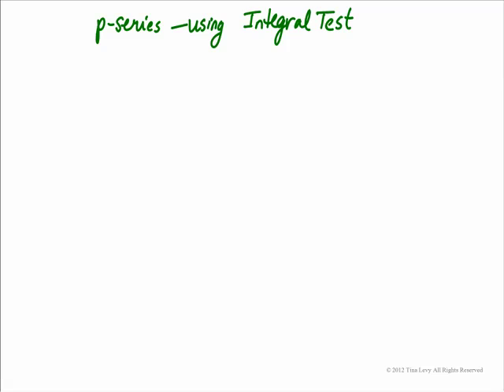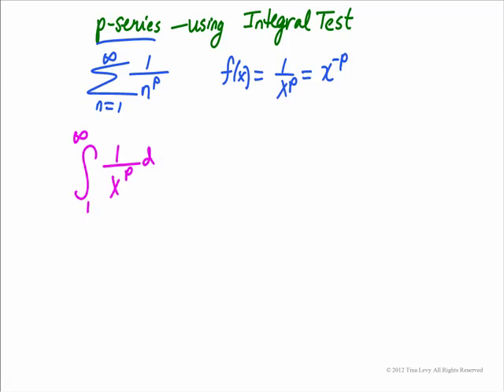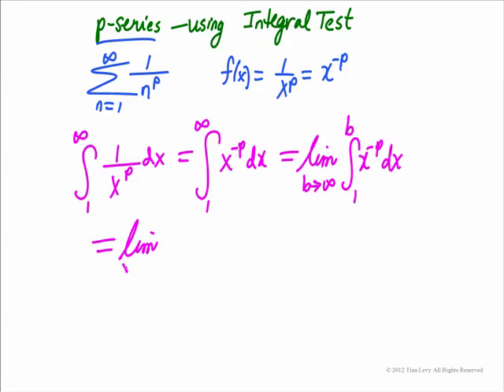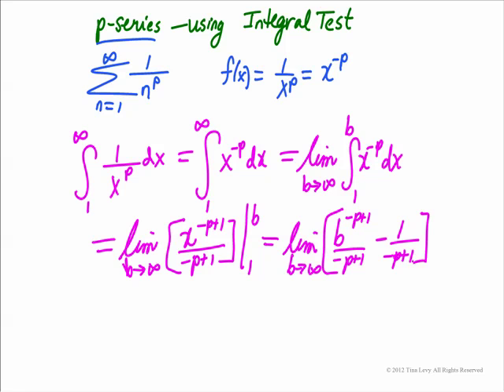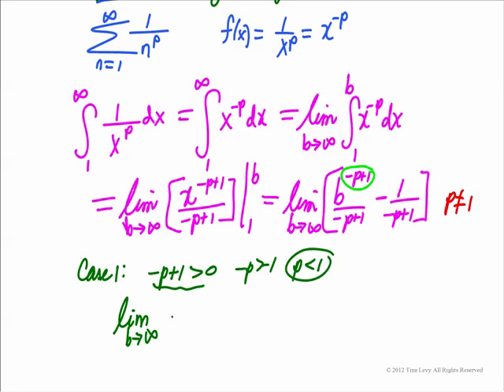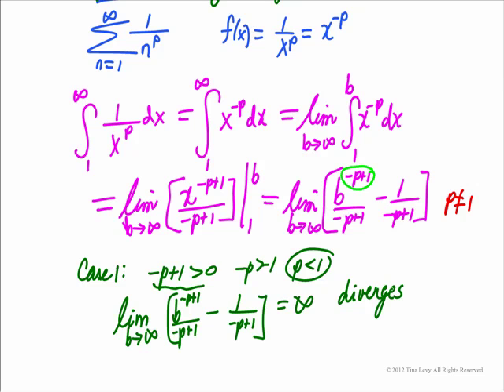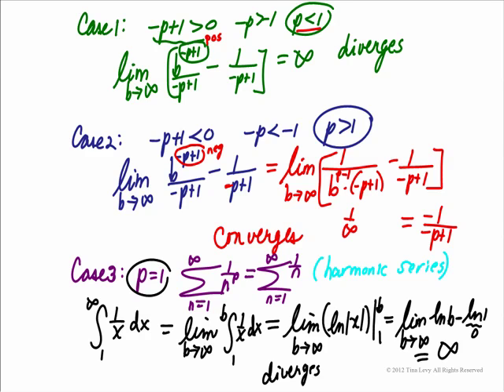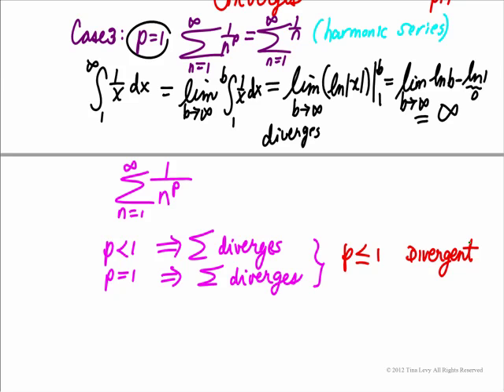Derivation of p series from Integral Test